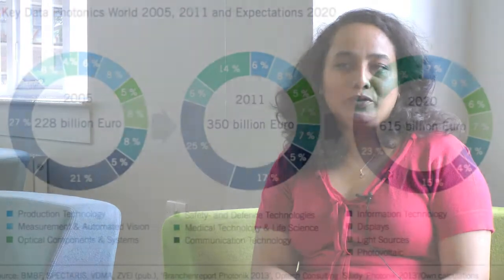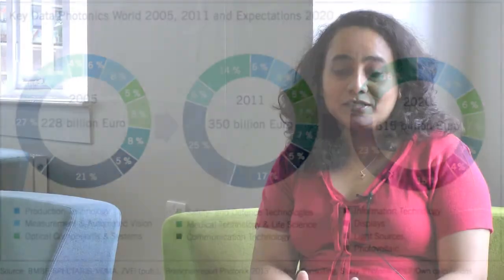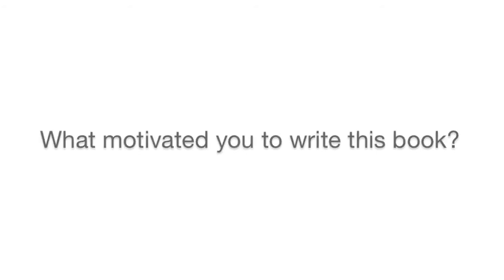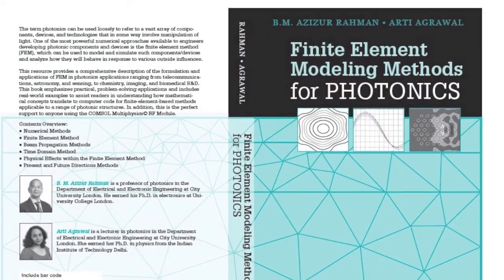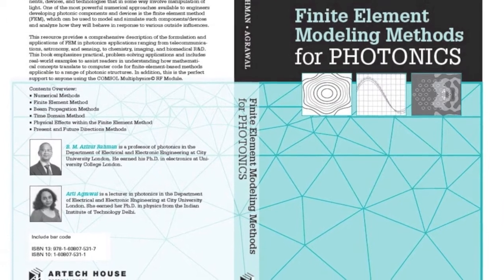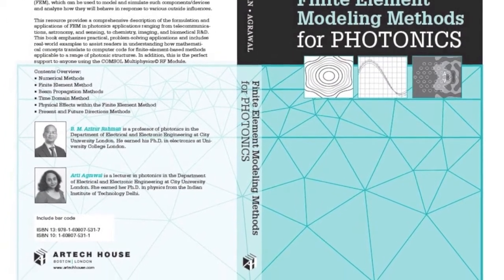City, University of London: Dr Arti Agrawal - "Finite Element Modelling for Photonics"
City University London photonics specialist, Dr Arti Agrawal, sheds light on "Finite Element Modelling for Photonics" (Artech House Books) co-authored with City Professor Aziz Rahman.